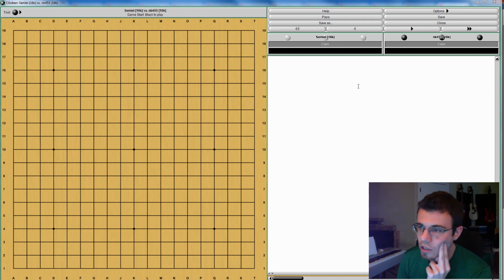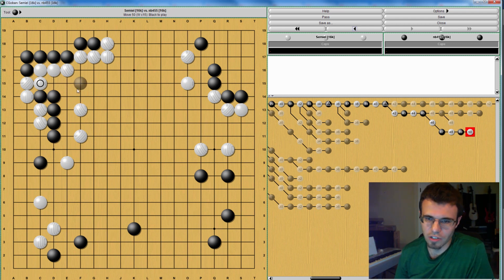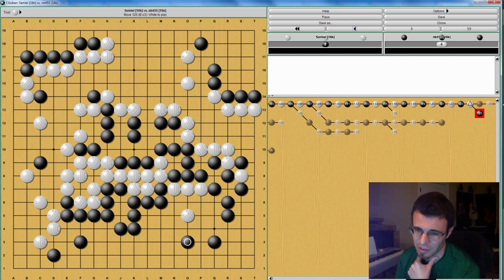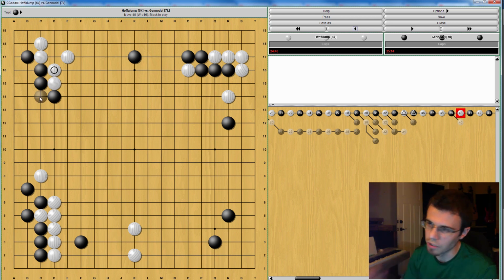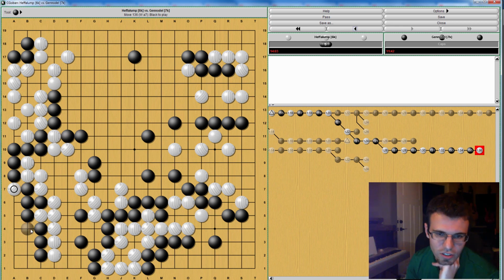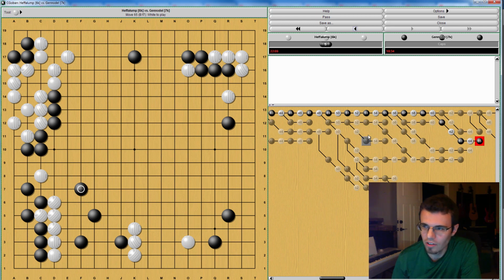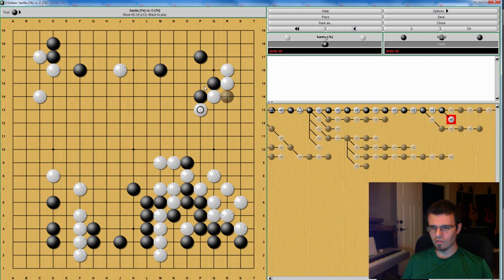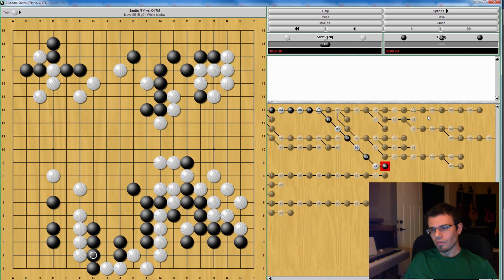Nick Sibicky Go Lecture #116 - Game Reviews (Peter, Stephen, Santtu)